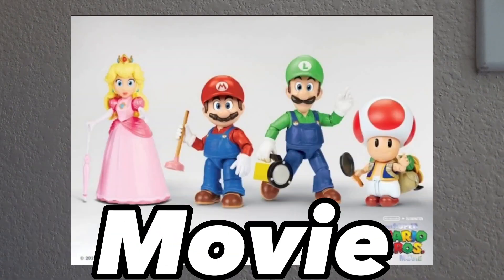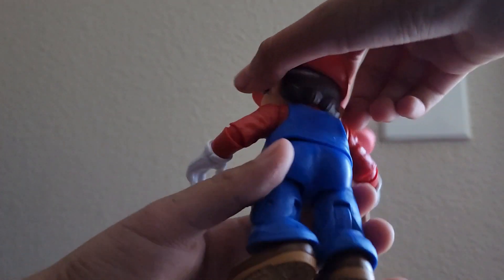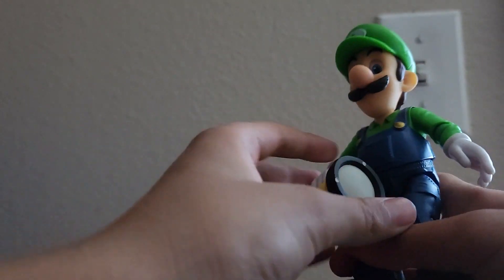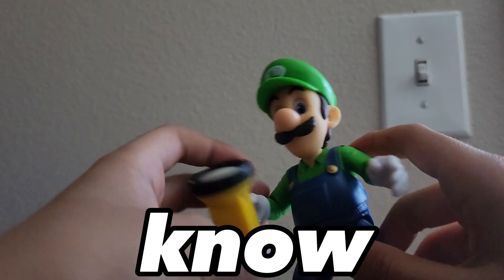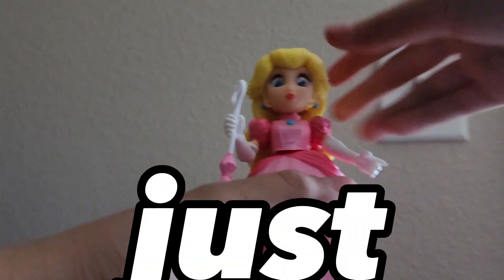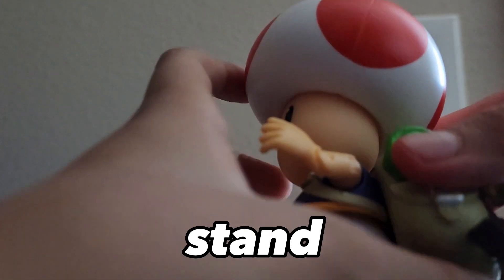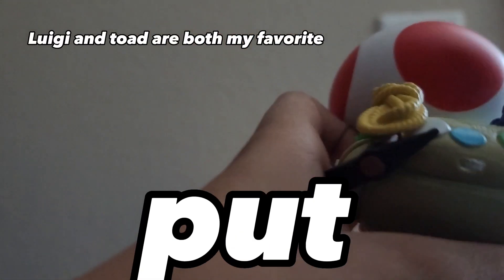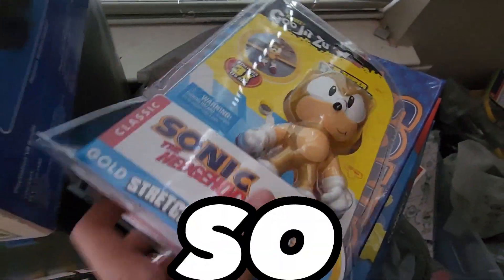Jakks Pacific's "Super Mario Bros. Movie 5-Inch Figures" Review!